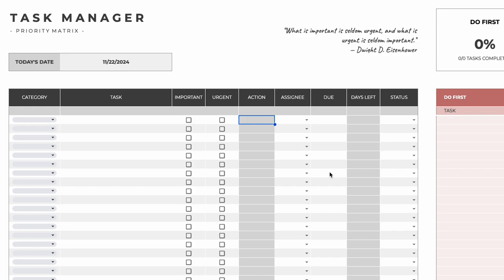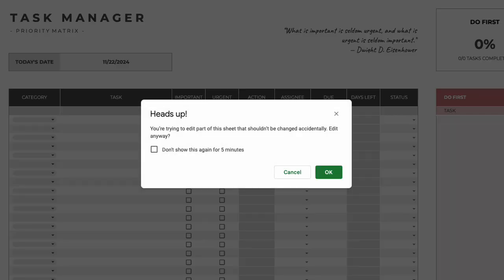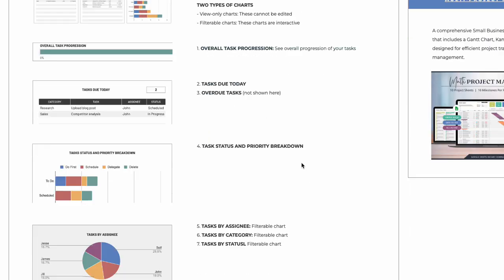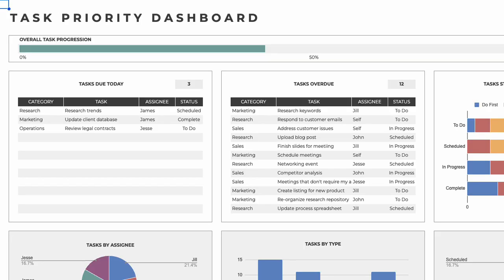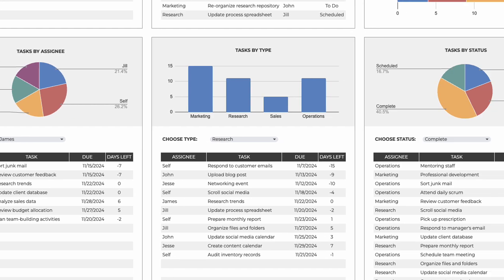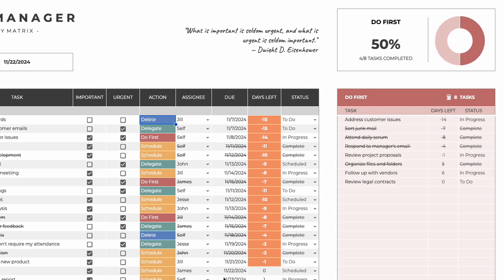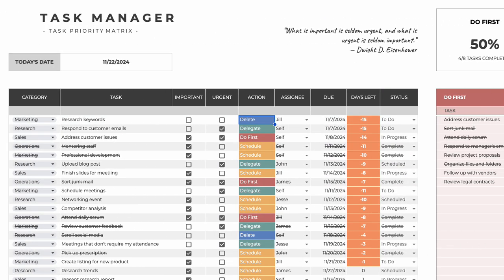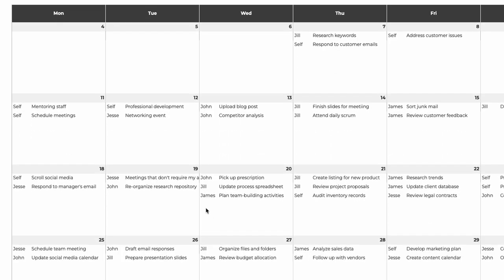Task Priority Matrix Pro for Small Business and Home Management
In this tutorial, I'll walk you through the Task Priority Matrix Pro, a powerful tool for improving productivity and organization. It helps you focus on high-impact work by identifying tasks that are both urgent and important, ensuring your time is spent on what truly matters. This leads to more meaningful work sessions and better results.